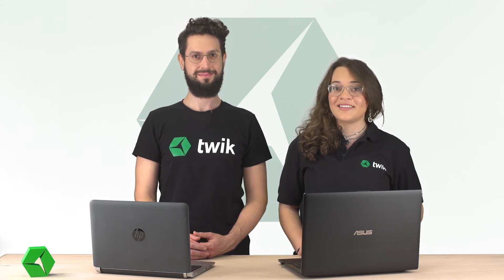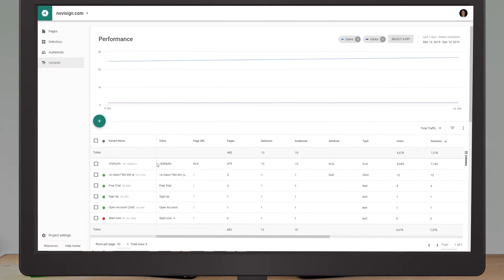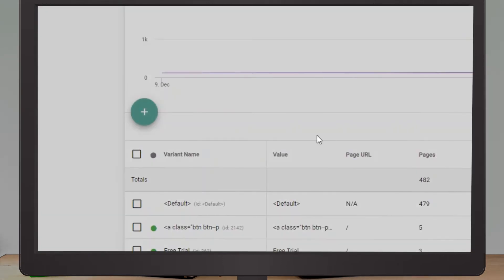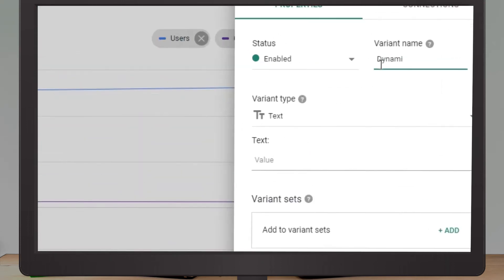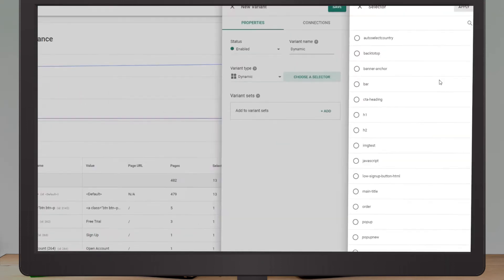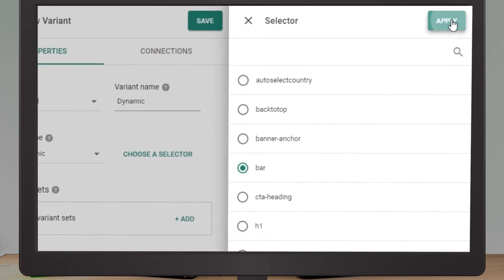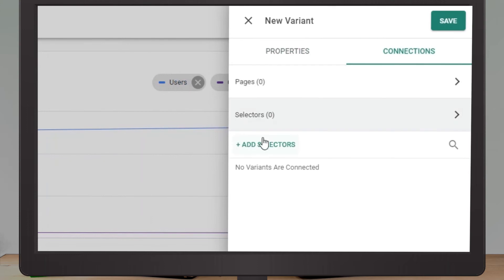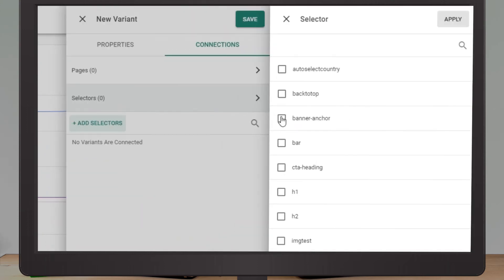Dynamic Variant - twik.io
Learn how to create a dynamic variant using twik.